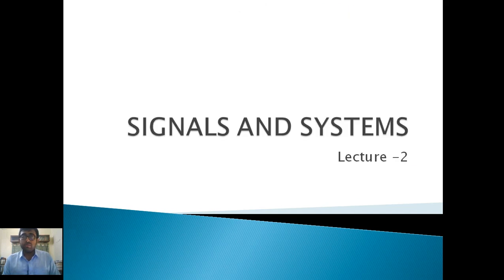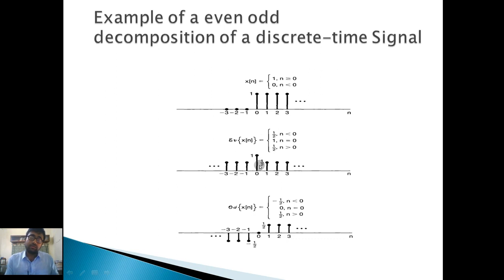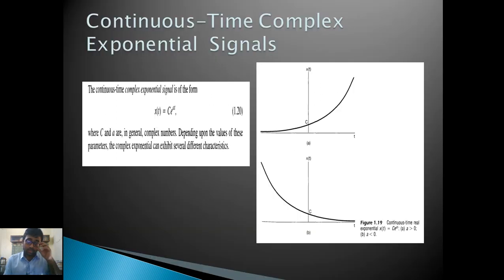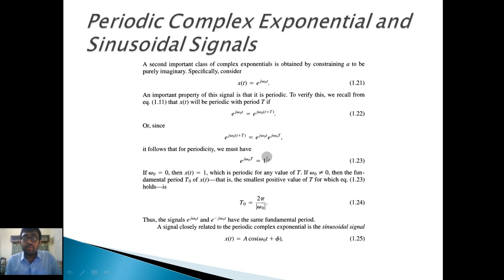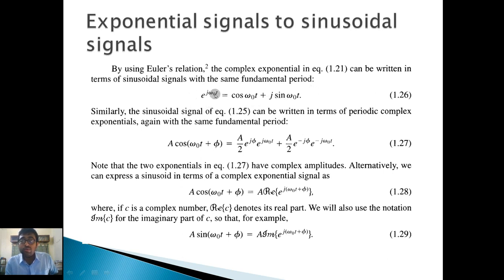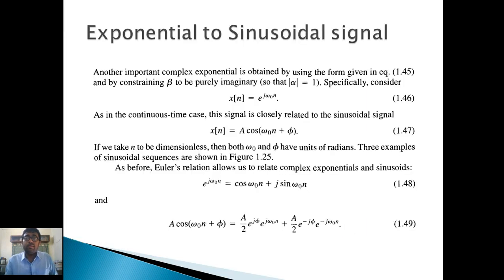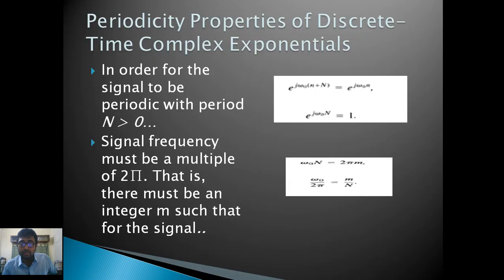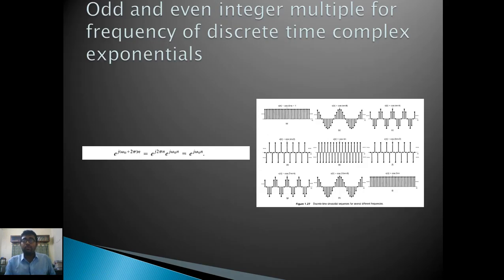signal and system lecture 2